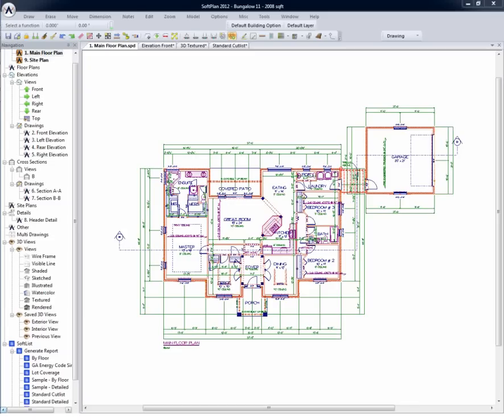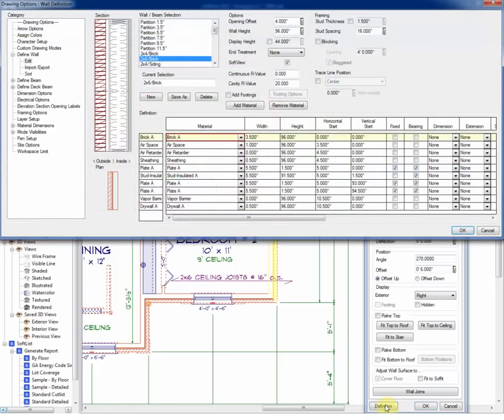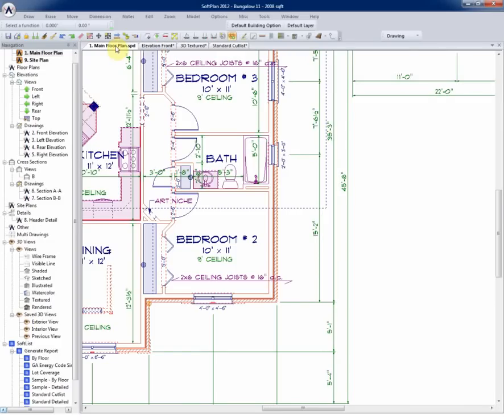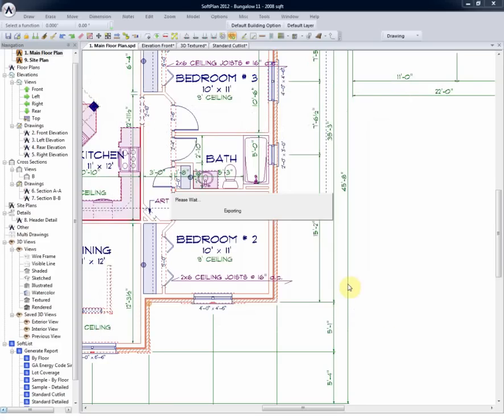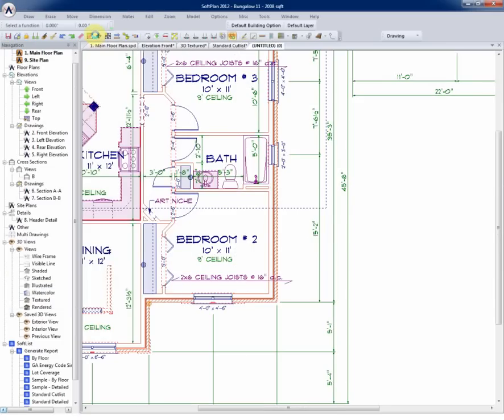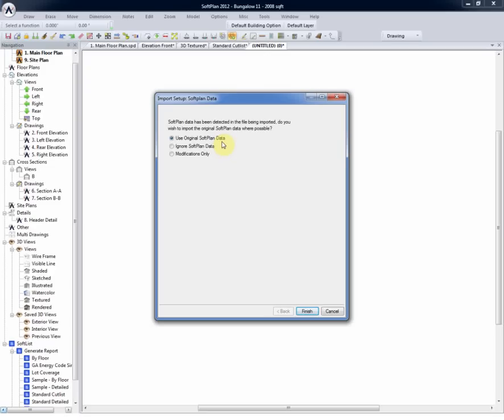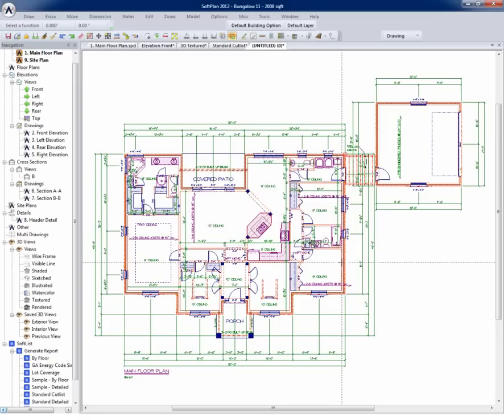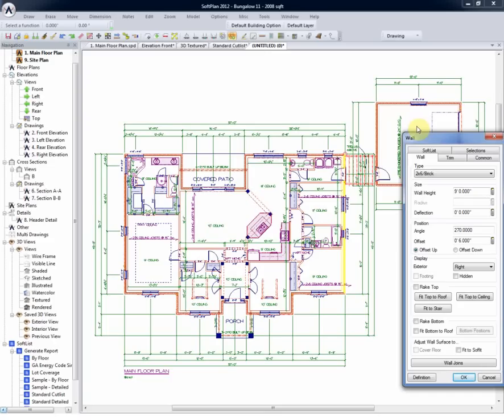SoftPlan: Roundtrip information SoftPlan to AutoCAD to SoftPlan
SoftPlan Home Design Software: SoftPlan AutoCAD® SoftPlan Round-trip
When a .DWG file is created by SoftPlan the drawing data is embedded into the file.  When the same file is brought back into SoftPlan the SoftPlan data remains intact.  The SoftPlan data and the AutoCAD® data co-exist in the same file.  This allows a drawing to be sent to an engineer, modified, and then only the new information be brought back into SoftPlan.